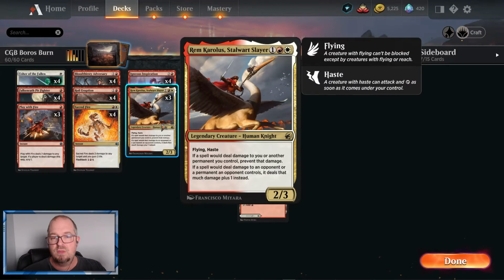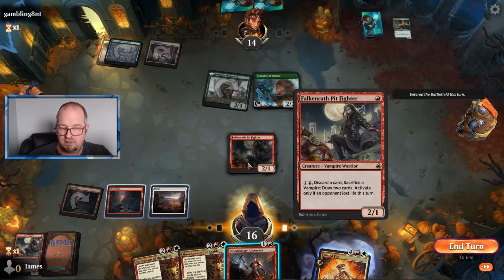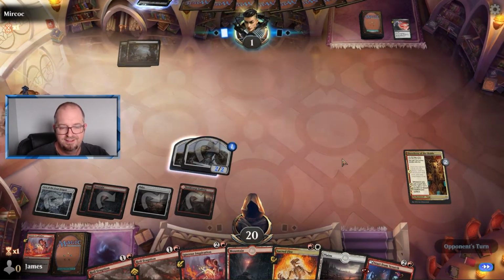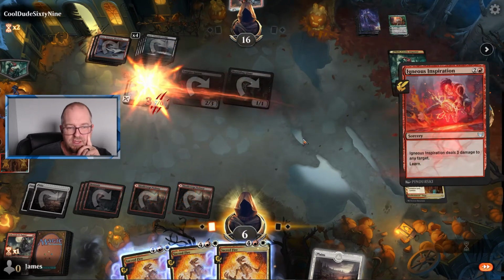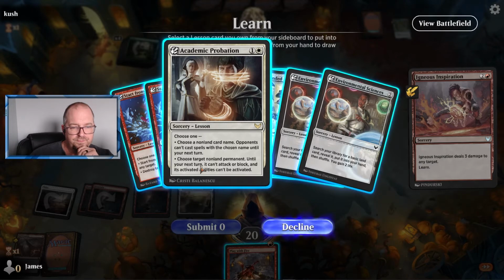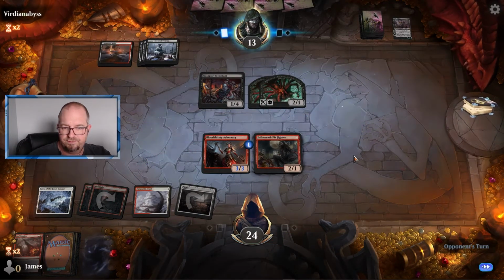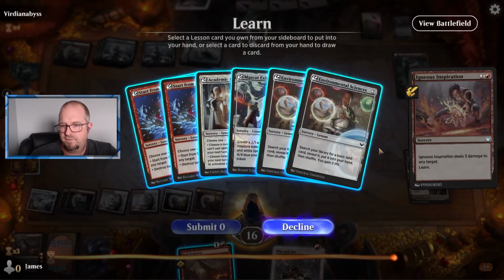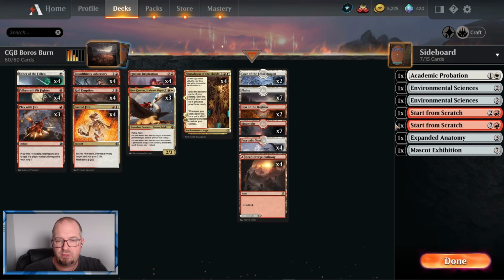Deck Review - ☀️🔥 (CovertGoBlue's Boros Burn) | Std Event | Innistrad Midnight Hunt | MTG Arena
I review CGB's Boros Burn deck, come watch and see how I did!

0:00 Deck Tech
4:30 Games
44:39 Wrap-Up

Deck
7 Plains (MID) 380
7 Mountain (MID) 383
4 Roil Eruption (ZNR) 155
4 Needleverge Pathway (ZNR) 263
4 Usher of the Fallen (KHM) 35
4 Showdown of the Skalds (KHM) 229
4 Igneous Inspiration (STX) 107
4 Furycalm Snarl (STX) 266
2 Cave of the Frost Dragon (AFR) 253
2 Den of the Bugbear (AFR) 254
4 Bloodthirsty Adversary (MID) 129
4 Falkenrath Pit Fighter (MID) 137
3 Play with Fire (MID) 154
3 Rem Karolus, Stalwart Slayer (MID) 235
4 Sacred Fire (MID) 239

Sideboard
2 Environmental Sciences (STX) 1
1 Expanded Anatomy (STX) 2
1 Mascot Exhibition (STX) 5
1 Academic Probation (STX) 7
2 Start from Scratch (STX) 114